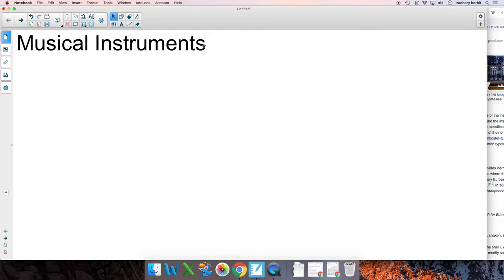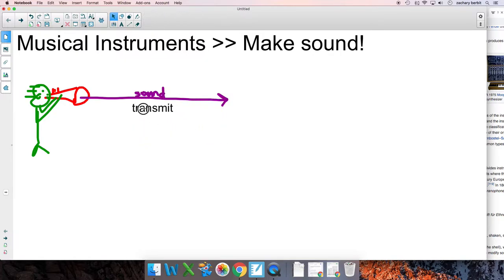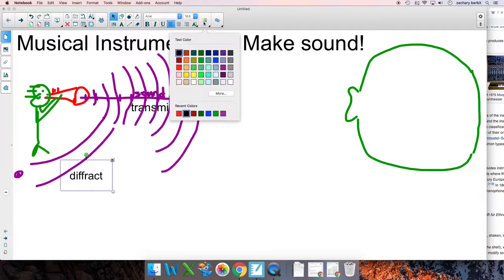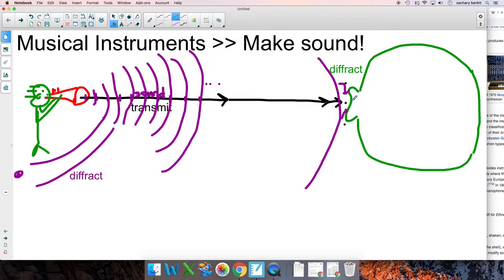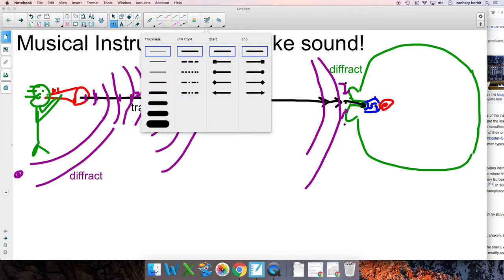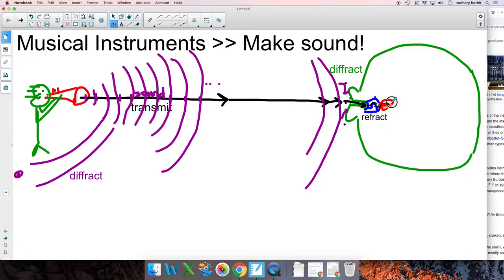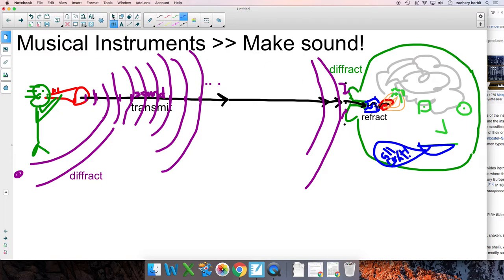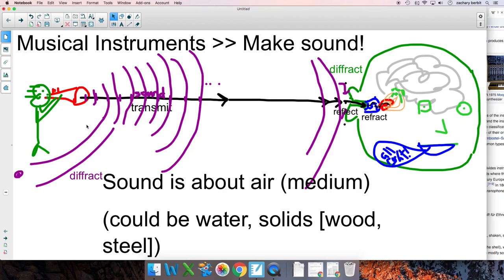Waves: Musical Instruments to Sound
The basics of how a played instrument results in perceived sound